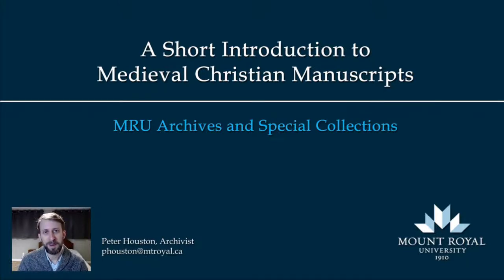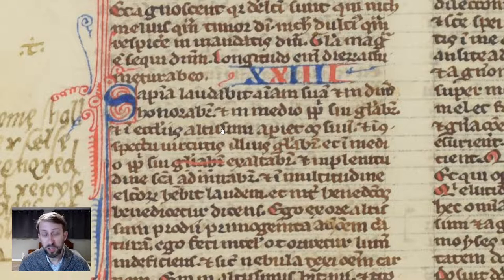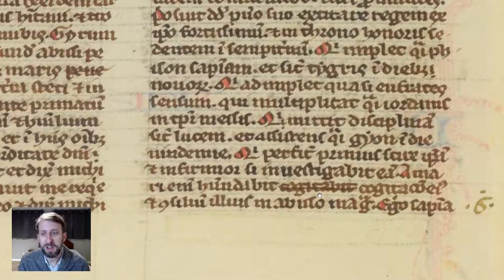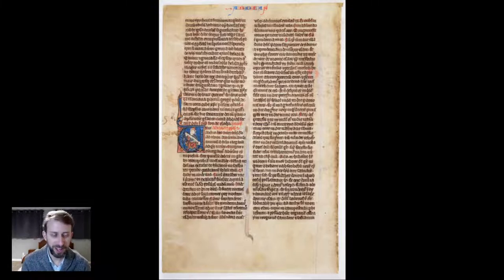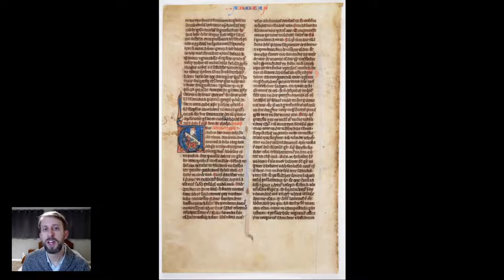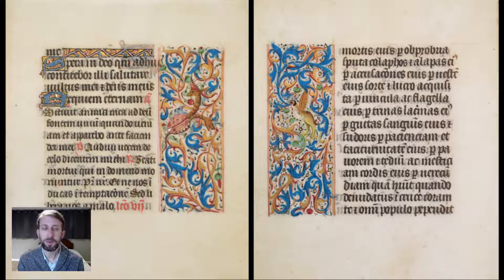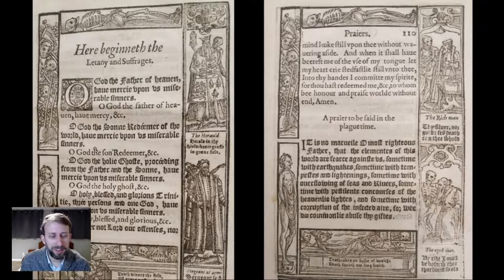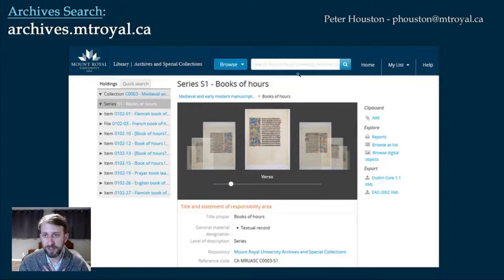A Short Introduction to Medieval Christian Manuscripts Peter Houston, MRU 2021